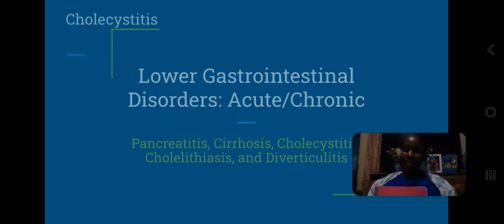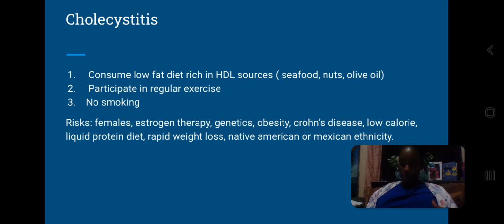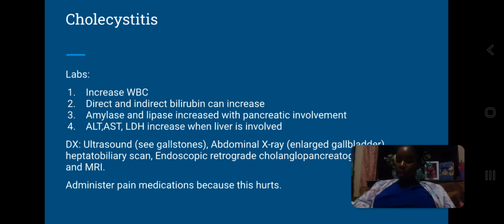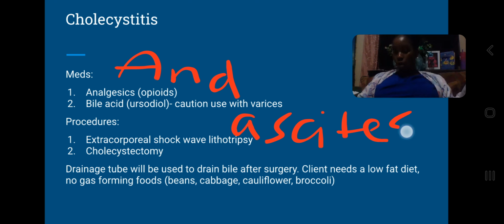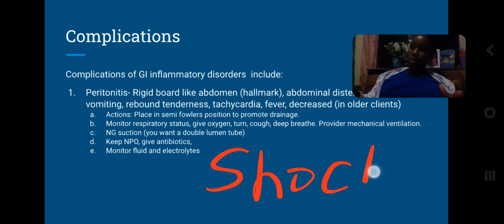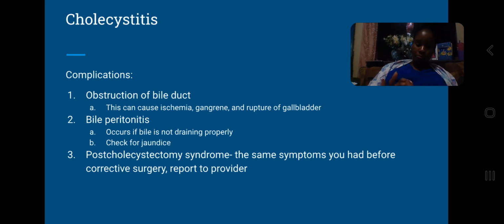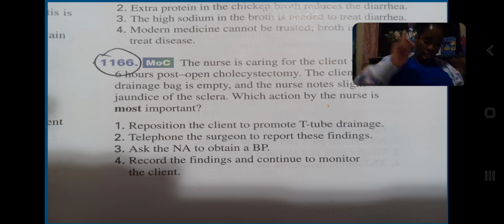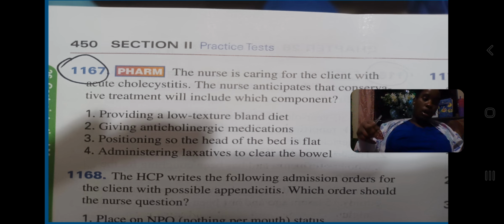Live Cholecystitis Lecture with NCLEX-RN Questions/Answers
Click link for PowerPoint to follow along.

Cholecystitis Lecture with NCLEX-RN Questions/Answers